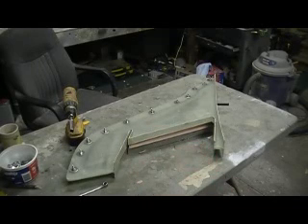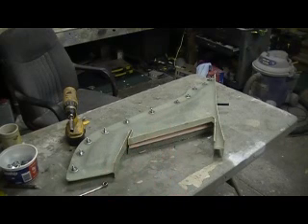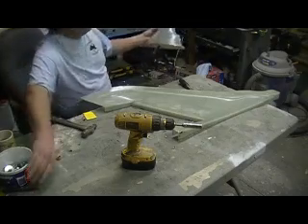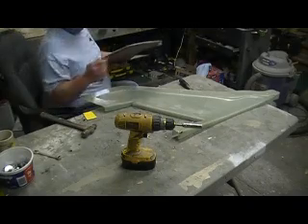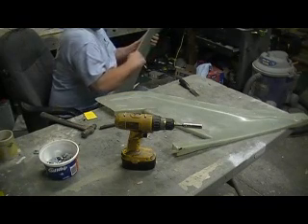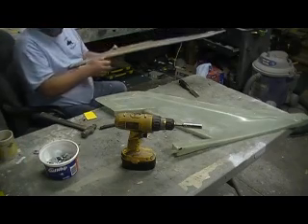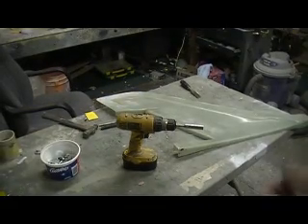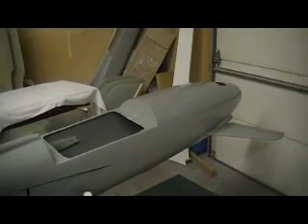how to build a rc jet F-105 thunderchief # 396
pulling rudder